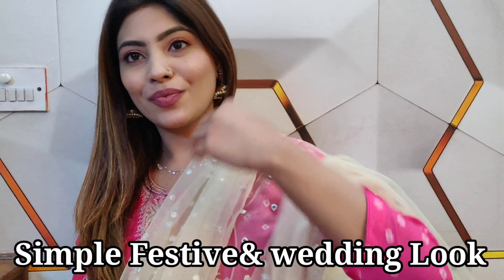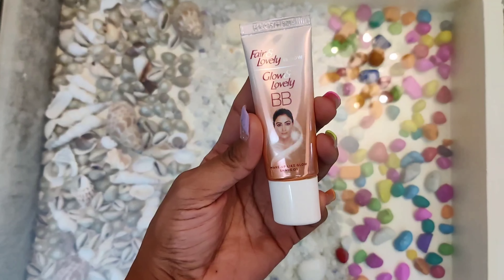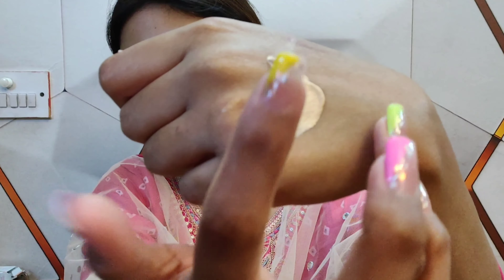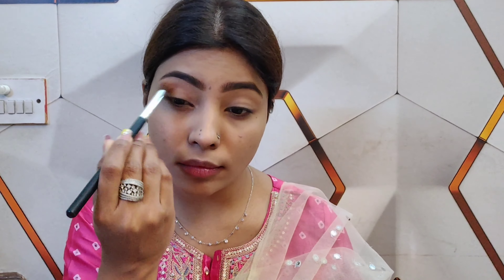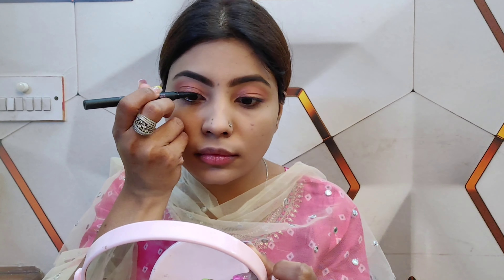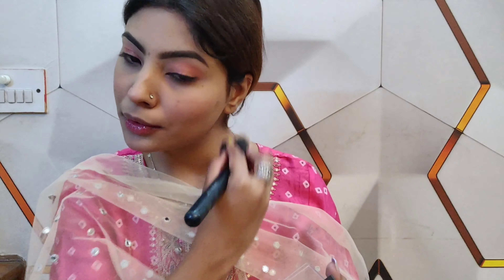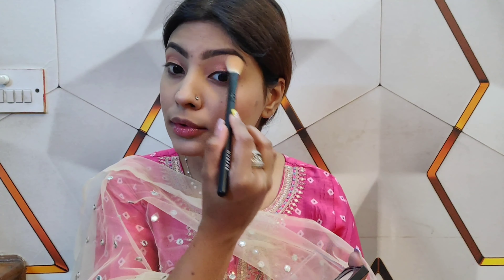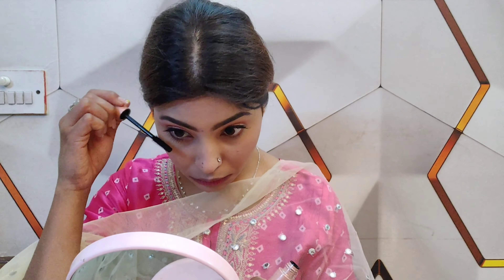No foundation🙅‍♀️Wedding & festive look In just 5 min⏱️💓